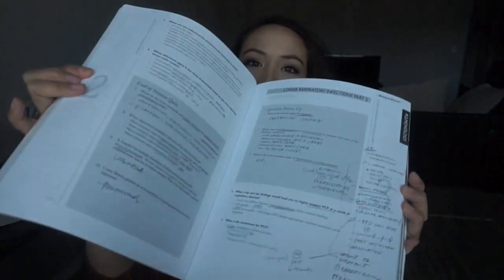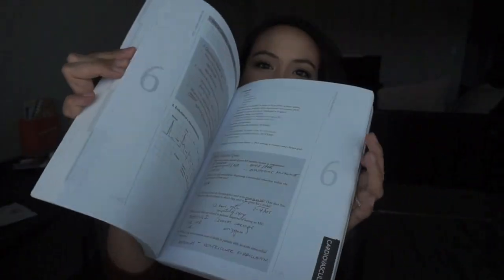STEP 2 | Medical Board Exam preparation and experience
Hi everyone! So I just finished COMLEX 2 last week and I just wanted to tell you about my experience. I also talked about what I used to study and test day strategies. Hope you all enjoy. If you have any questions feel free to put them in the comment section below.